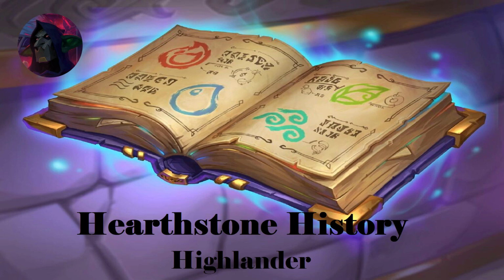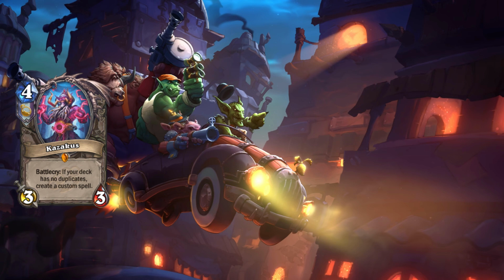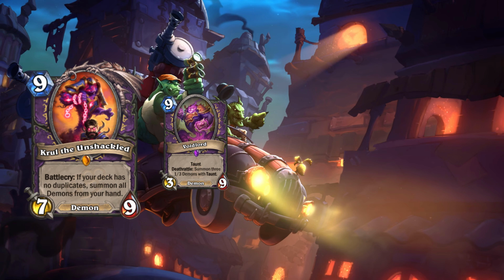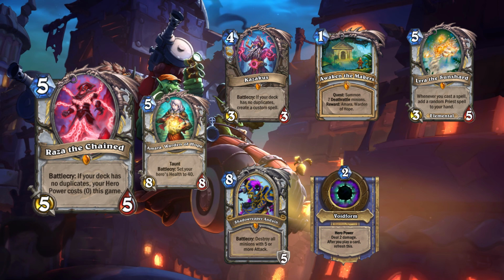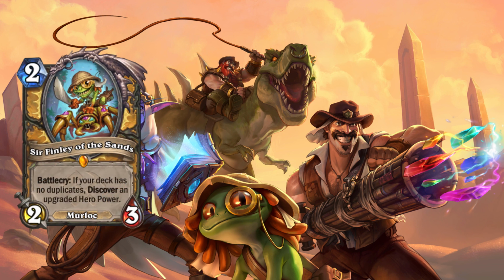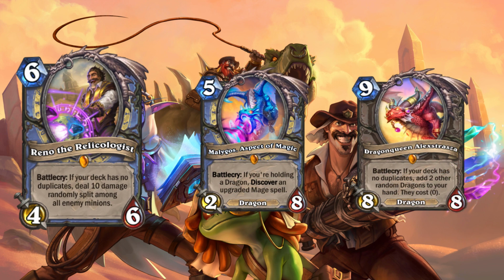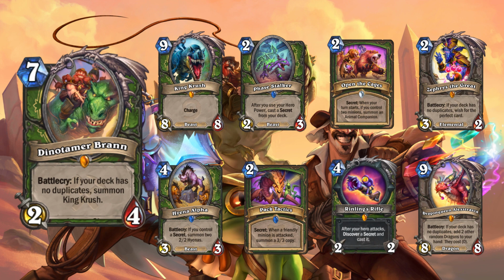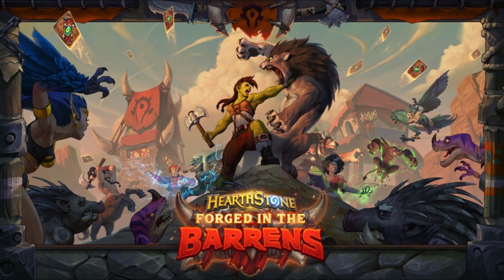Highlander - Hearthstone History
Join me for a journey through one of Hearthstone's most popular deck archetypes, Highlander! From Reno Jackson, all the way to Dragonqueen Alexstrasza, how has highlander shaped the meta of Hearthstone?

Contents:
0:00 - Reno Jackson
2:12 - Mean streets of Gadgetzan
2:30 - Kazakus
4:08 - Inkmaster Solia
4:50 - Krul the Unshackled
6:25 - Raza the Chained
9:10 - Saviors of Uldum
9:41 - Zephrys the Great
10:44 - Sir Finley of the Sands
12:04 - Elise the Enlightened
12:55 - Reno the Relicologist
13:50 - Dinotamer Brann
16:07 - Dragonqueen Alezstrasza
18:20 - Conclusion
19:14 - Closing thoughts about the channel